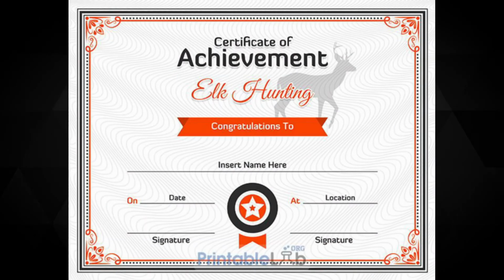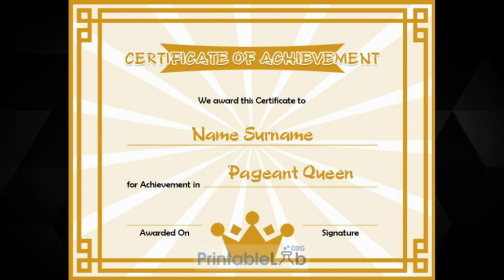How to Design & Make a Printable Achievement Certificate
This video explains how you can create multiple printable achievement certificates of different categories using blank certificate templates, which are available in PDF, Microsoft Word, Adobe Illustrator and PSD formats at the following website.

______________/CHAPTERS\_____________________________
00:00​ - An intro - How to Design a Printable Achievement Certificate
00:25 - Plan Yourself
01:20 - Gather Resources
01:41 - Draft it Out
02:19 - Finalization

Below you can find the URLs of Images, Video and Audio files used in this video.